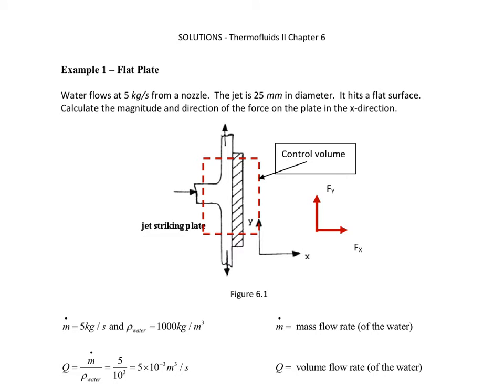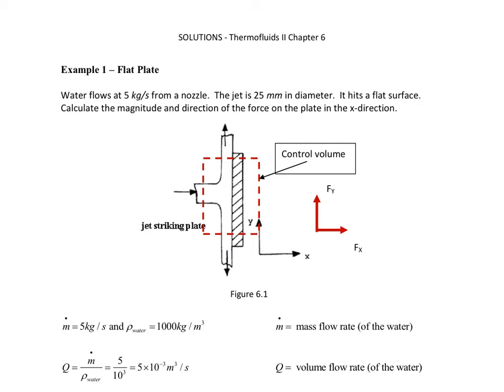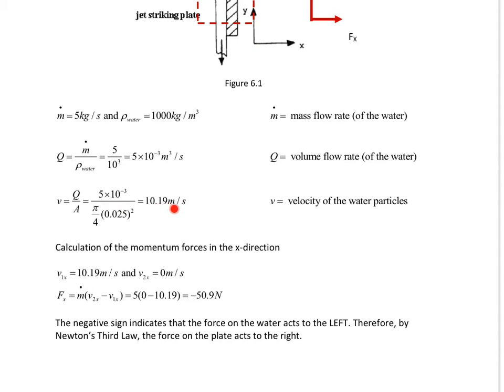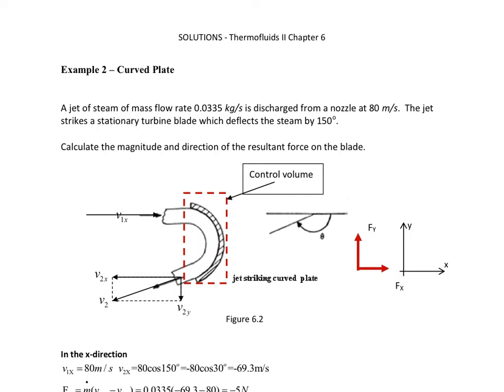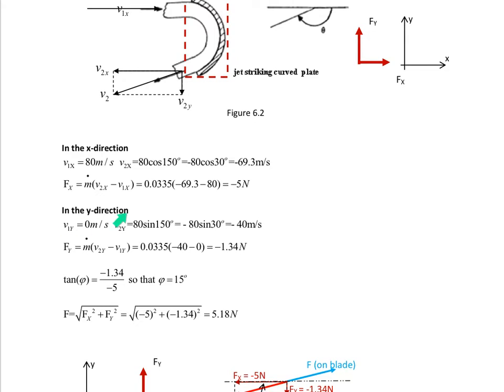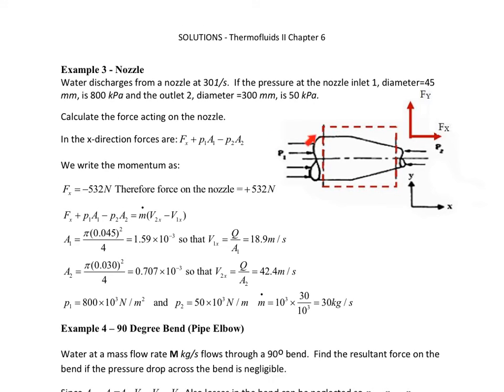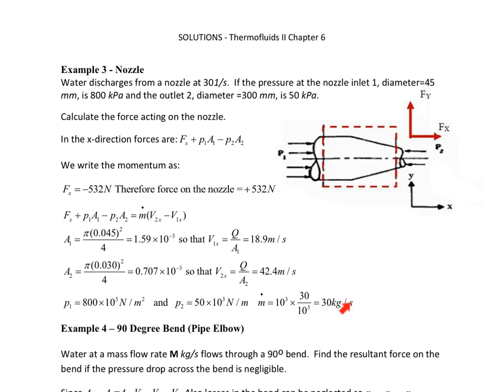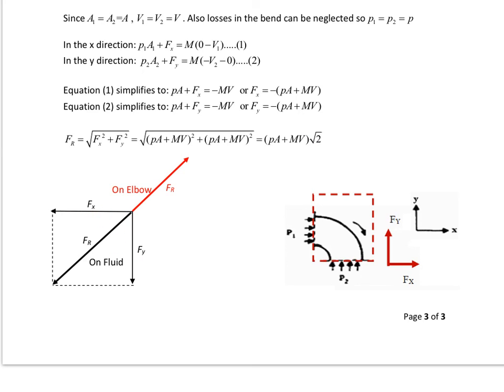momentum force calcs ex 1-4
TF2 3E Calculation of Momentum Forces examples 1 - 4 Chapter 6